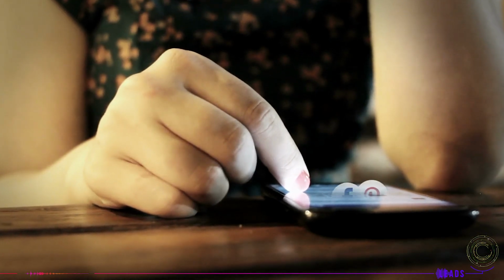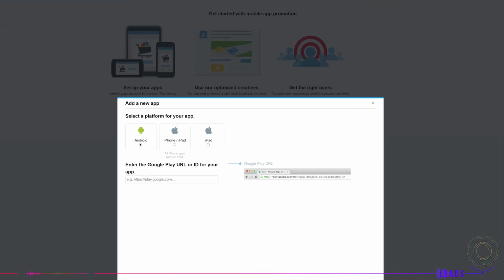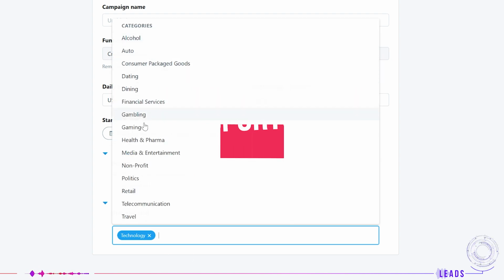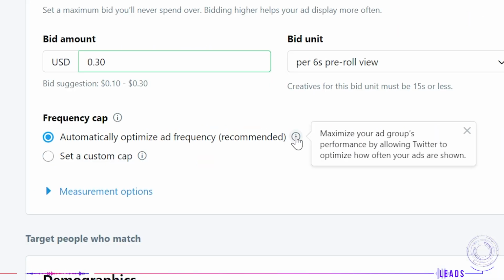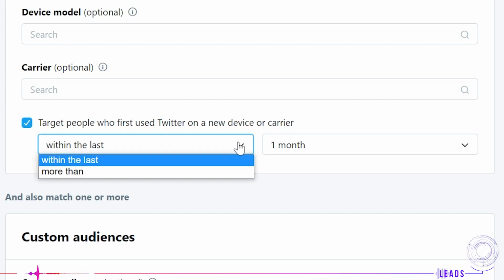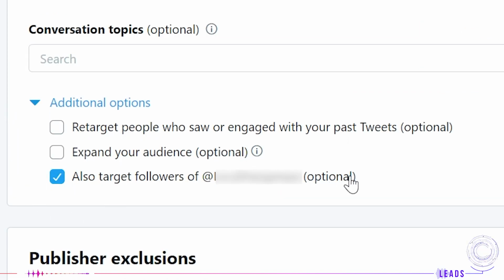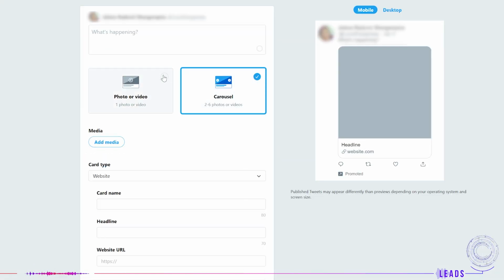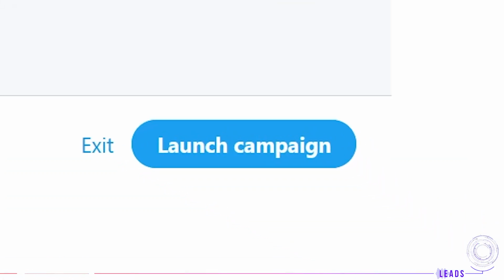How to advertise on Twitter (ads and paid promotions)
Advertising on Twitter can be very helpful, especially when having a brand such as app, lectures, training, etc. On Twitter it can get viral very fast and be spread to other Social media as well. Before Advertising, think about how to approach the hush audience - by being neutral or for example funny, edgy… If you are present on each Social media platform the greater chance  someone will see you. Be sure to create ads that are relevant that focus on what you are presenting, because there are a limited number of characters.